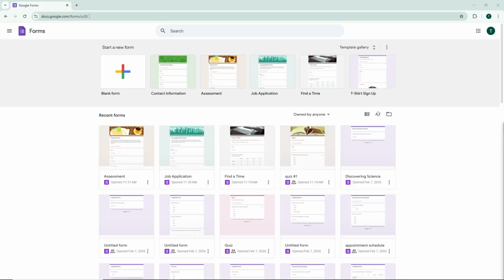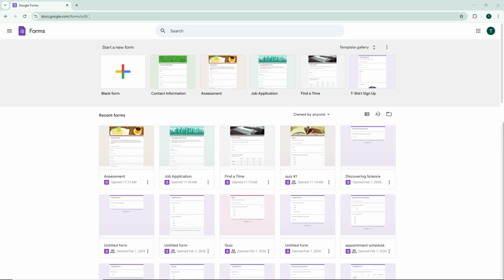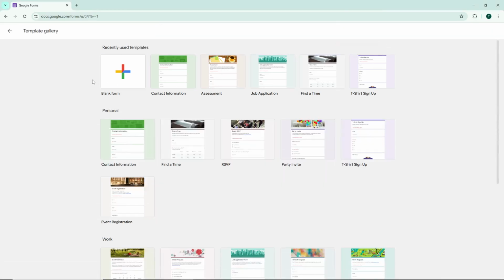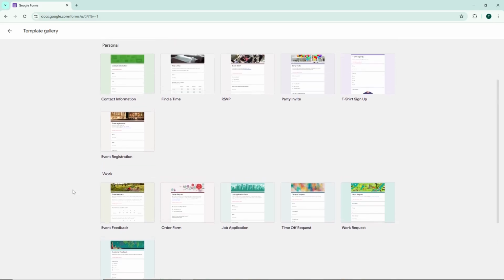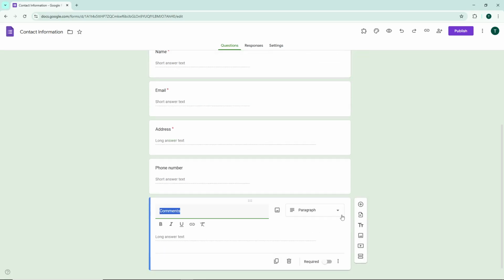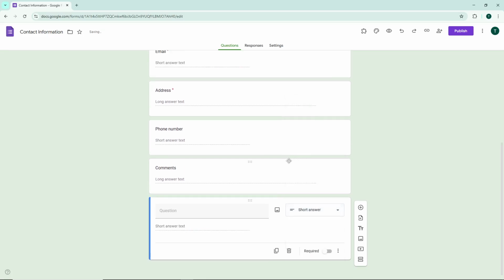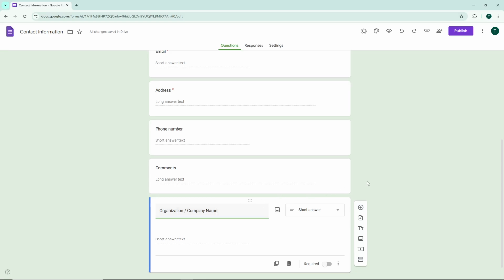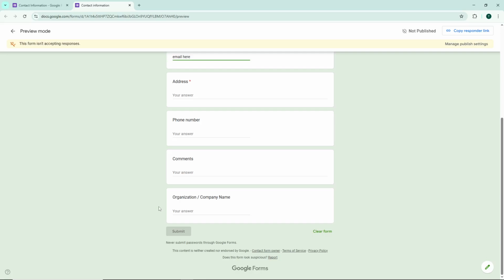How To Add A Template To Google Forms Gallery (Tutorial 2026)